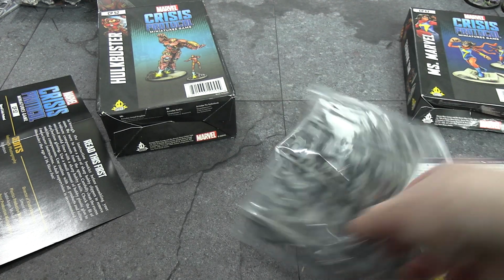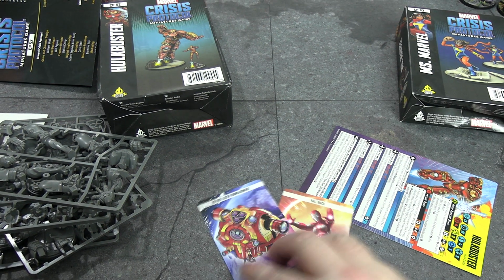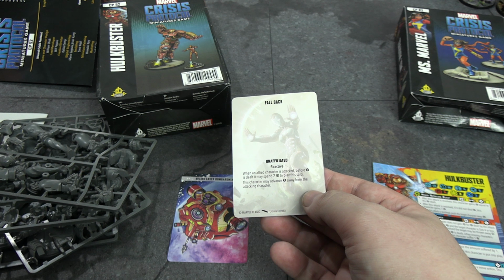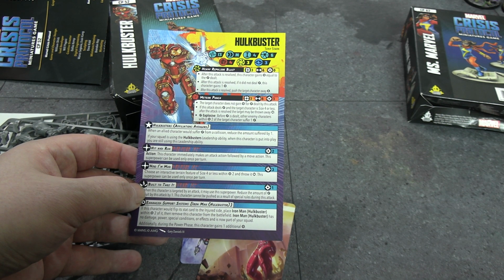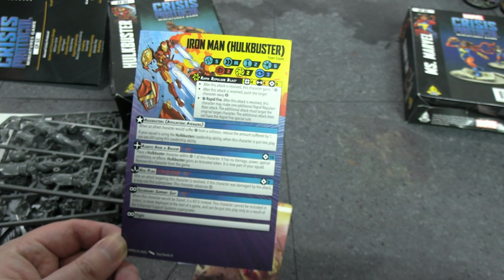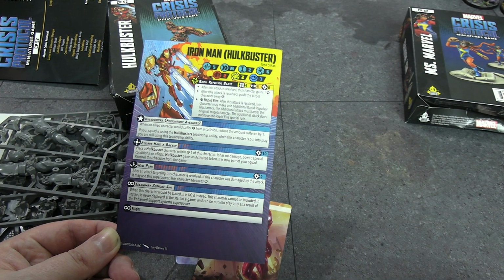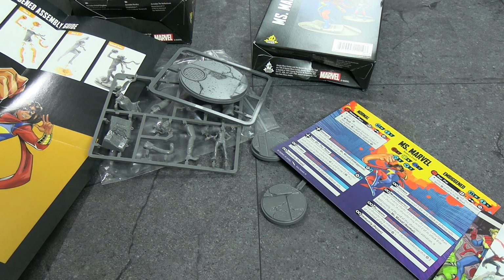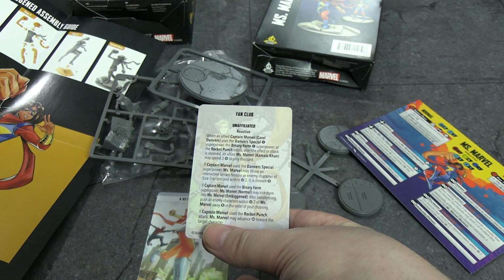Marvel Crisis Protocol Unboxing - Hulkbuster & Ms Marvel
Today we're unboxing some of the new releases from marvelcrisisprotocol and talking about them.